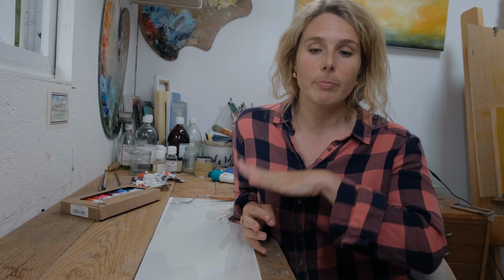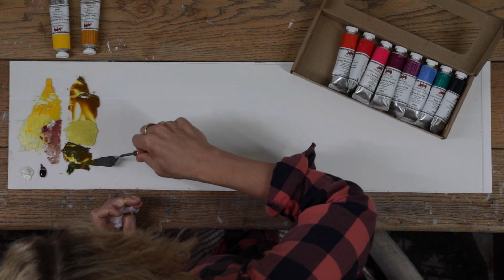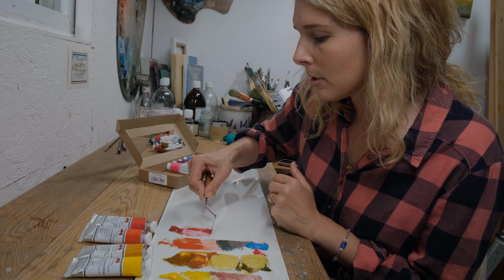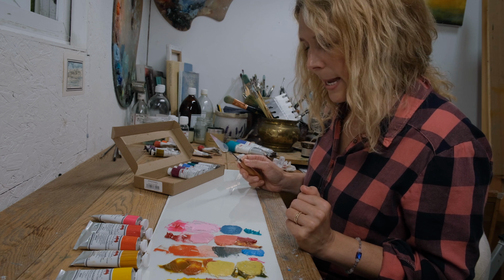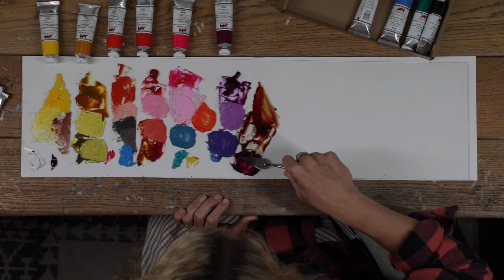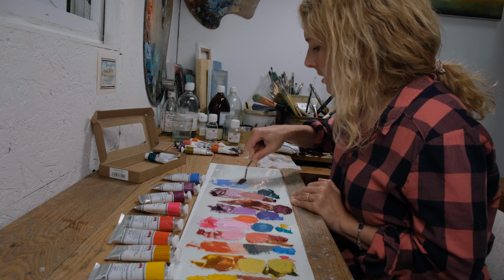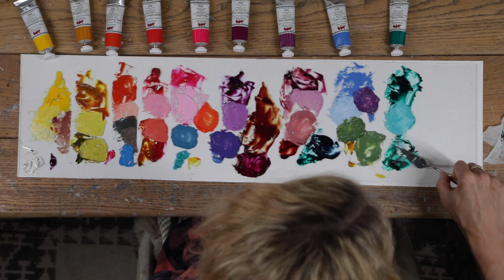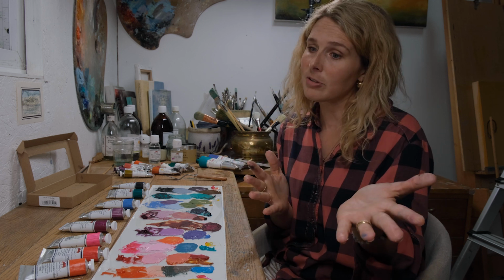TESTING Michael Harding's NEW Brick Lane Set!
NEW Michael Harding Oils JUST DROPPED

In this episode I explore the 10 new Brick Lane Oils for the first time, mixing and playing- generally getting a feel for each colour! Some of the colours I don’t usually go for too so I’m really excited to experiment for Art Life and hope anyone watching also gets inspired or at least enjoys the process of meeting a new range of oil colours for the first time!

"Michael Harding’s Brick Lane Oil Colours are a collection of ten paints that commemorate the time he spent in London’s East End in the 1990s. They include new convenience mixtures, like Neutral Tint and Blue Verditer, as well as single-pigment modern synthetic colours like Quinacridone Purple and Orange Benzimidazolone. In this film, Michael Harding shares each of the paints in the Brick Lane selection, the feelings the colours evoke, and how they can be used in your painting practice." - Jacksons Art